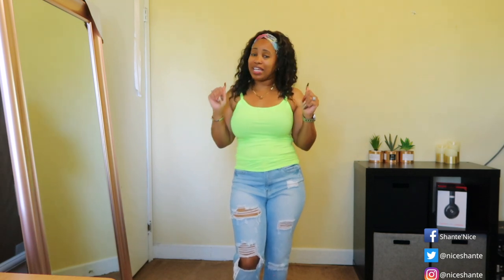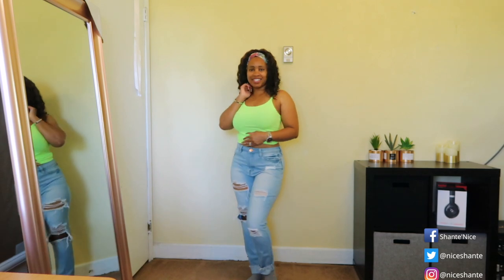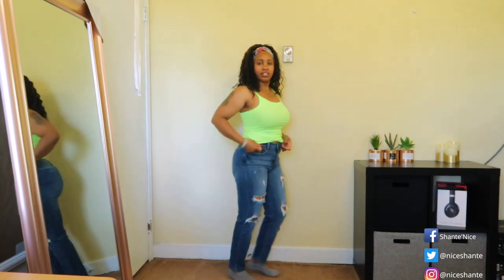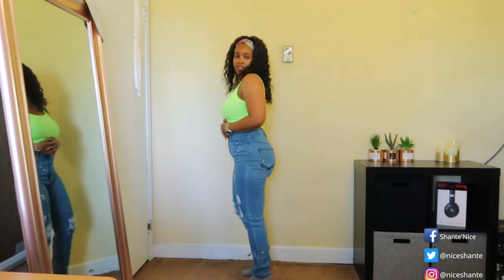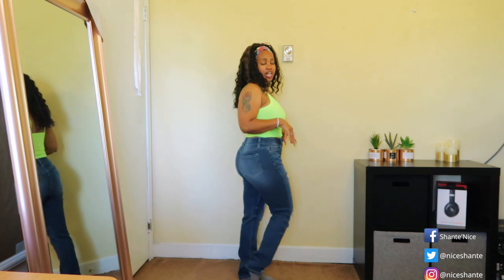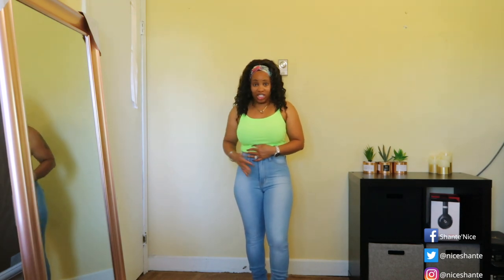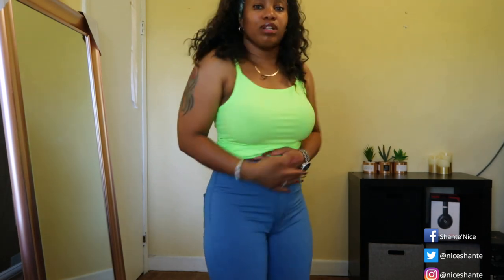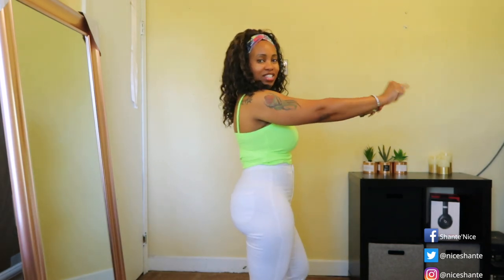FASHION NOVA DENIM JEANS TRY ON HAUL! DENIM | SHONTAY HARRELL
HI EVERYONE! In today's video, I wanted to share a  FASHION NOVA DENIM JEANS TRY ON HAUL! In this FASHION NOVA DENIM JEANS TRY ON HAUL! you will find that it includes some of the best jeans that I have in my closet. FASHION NOVA DENIM JEANS are of good quality at a reasonable price plus there is always a sale on FASHION NOVA'S website. I have a lot of different styles that I'm sharing in the video so make sure you are watching to the end. Don't forget to like the video if you found it interesting, subscribe if you haven't done so already, and turn on your notification bell (choose all) so you want miss an upload from me. As always sharing is caring so let your friends and loved ones know about my channel. Thank you everyone for all the continued love and support❤️ Have a beautiful day🌻

PRODUCTS MENTIONED

Light Blue Distressed (YMI Dream) - Size 9

Dark Denim Distressed (High Rise Relaxer Skinny) - Size 7

Black Washed Distressed - Size 9

Washed Out Boyfriend Jean - Size M (link to all mom/boyfriend jeans)

Light Faded Black Paint Splash - Size 9

Light Blue w/ Stripes Distressed - Size M

Classic Light Blue High Waist Skinny - Size 7 (link to all 3 classic jeans)
Classic Blue High Waist Skinny - Size 7
Classic White High Waist Skinny - Size 7

Lighting: Neewer Ring Light Kit 18”/48cm Outer 55W 5500K
Background: EMART Photo Video Studio 10ft Adjustable Background
                       Crepe Fabric  (different colors)
                       RHF 6 ft Tall Diamond Room Divider

My opinions and recommendations are 100% honest and my own. Thank you for supporting me so that I can continue to provide you with free content that will help you when shopping.